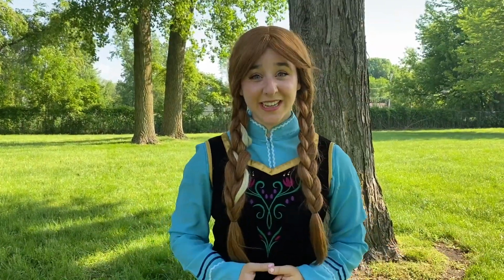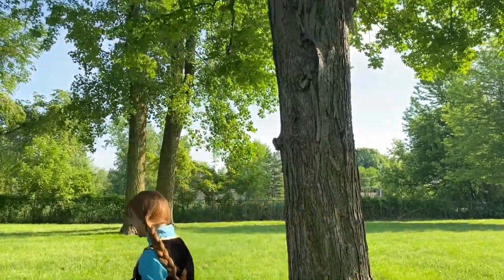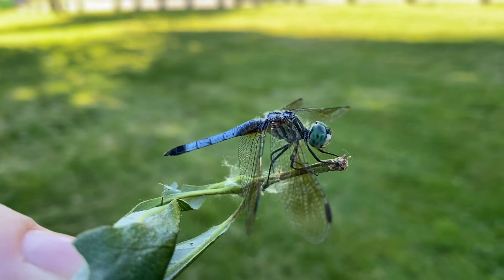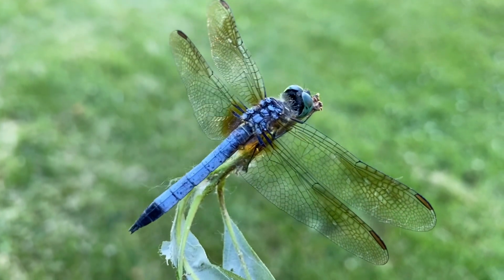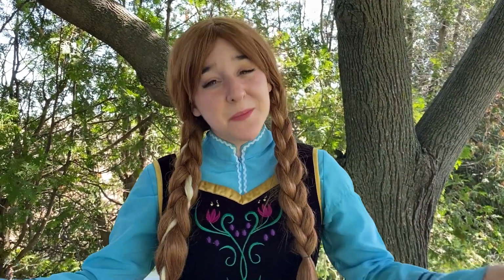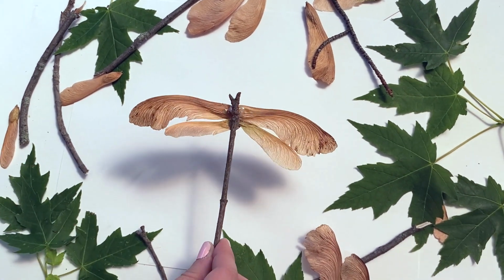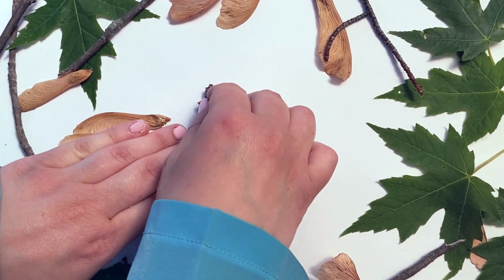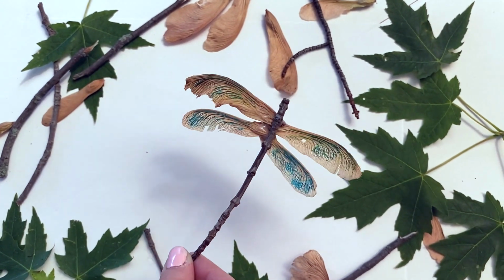Anna Explores Nature and Makes A Dragonfly Inspired Craft - Princess Eleanor and Friends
Anna loves exploring new places and today she is spending time out in nature. Come along and play hide and go seek, meet a new friend and make a dragonfly inspired craft!